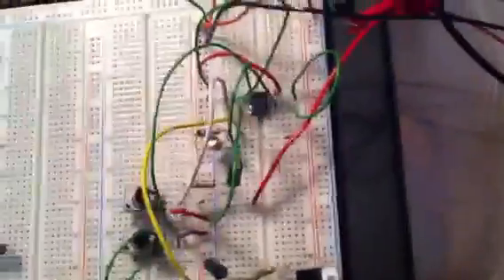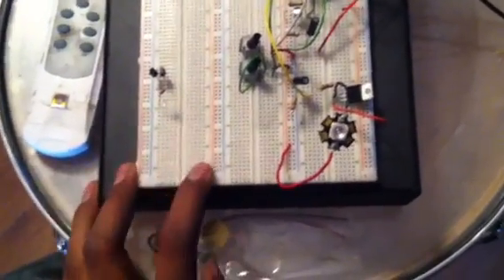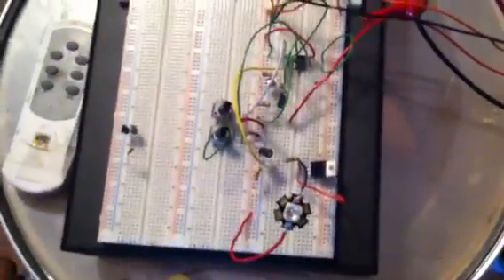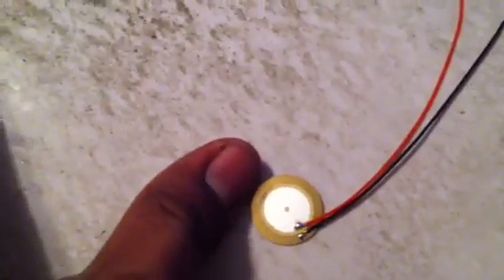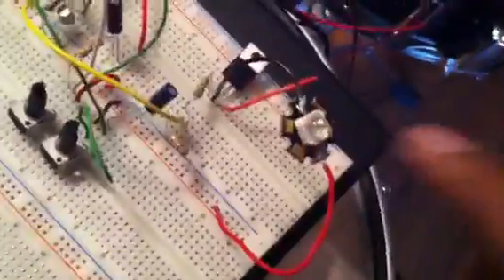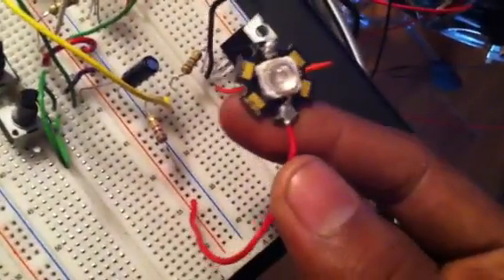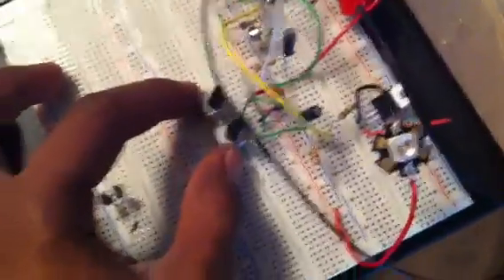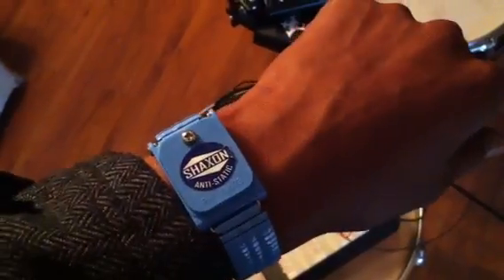Drum Light Trigger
Heres a video of a drum light trigger i made for my drum set big thatnks to Jman 31 over at Vdrums.com for taking the time to put up a schematic and detail i basically decided to do this slightly differently so keep up with my progress updates message me if you need anything